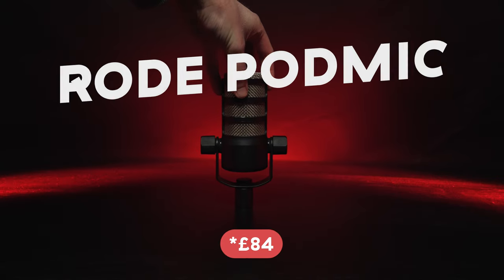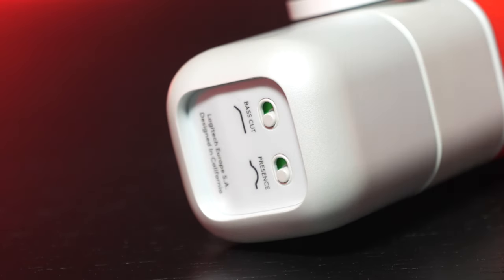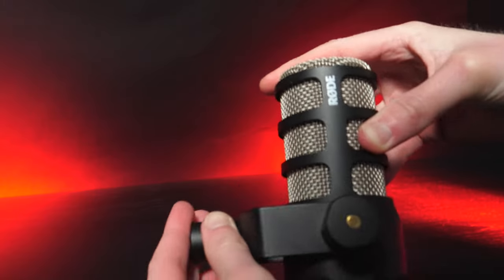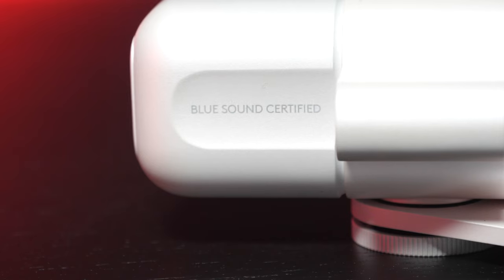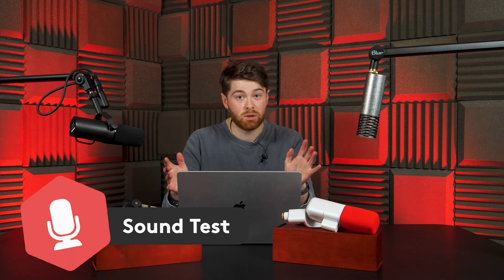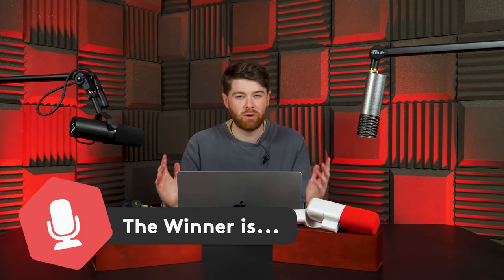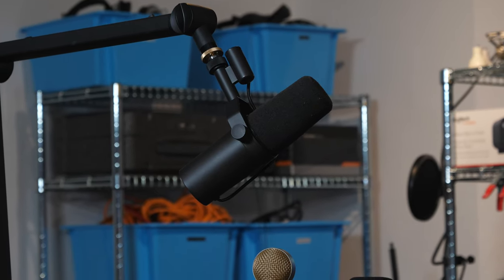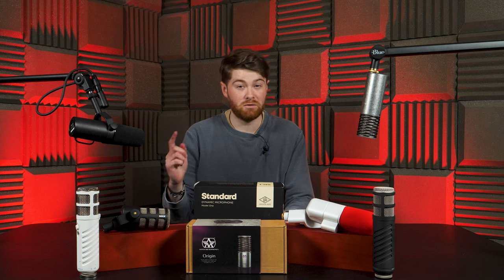The Best XLR Microphone To Buy In 2023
Starting a Radio Station or Podcast can be completely overwhelming, especially when deciding on a microphone. To help you choose, Rowan has put together a list of his favourite XLR Mics! But which is the best? Let's find out!

FOR FULL SPECS, AND TO BUY THE MICS:
- Shure SM7B

TIME CODES ⏳
00:00 - Intro
00:31 - The Contenders
02:12 - Look & Feel
04:12 - Specs
06:58 - Sound Test
09:13 - The Winner
10:19 - More mics to consider